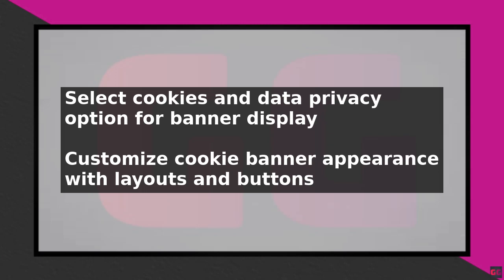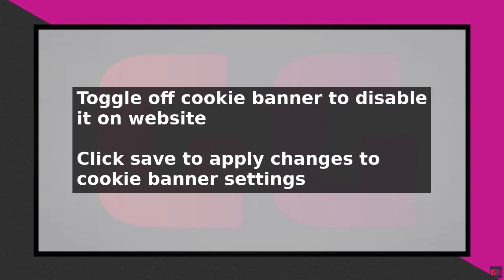How To Add Cookie Consent Gdpr In Squarespace (2025)